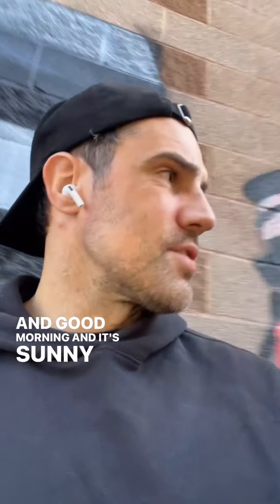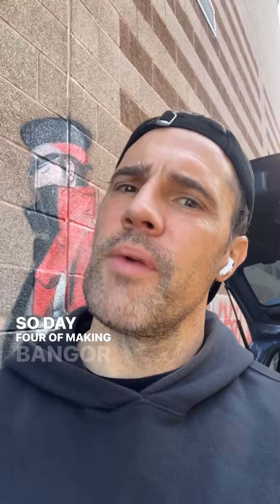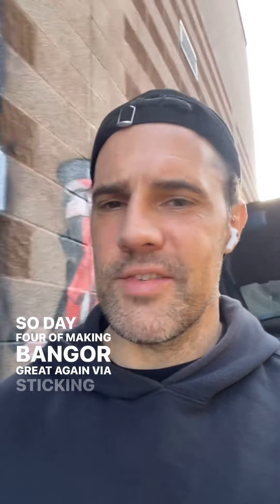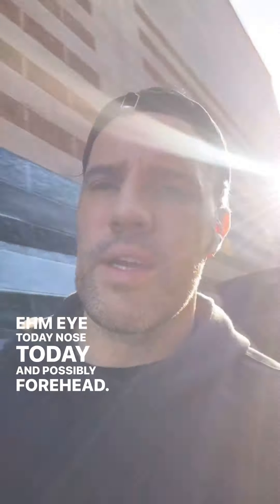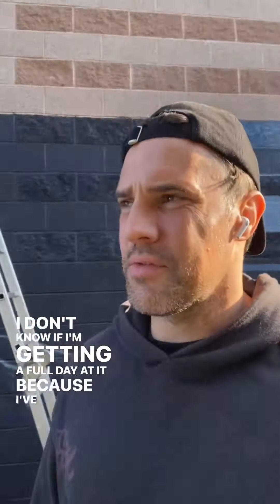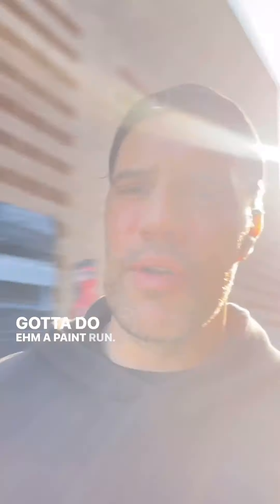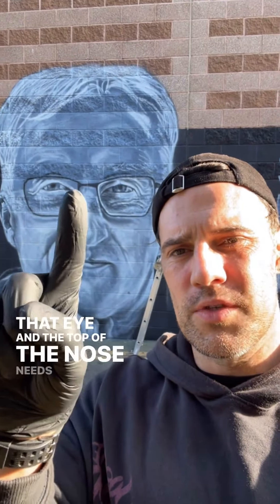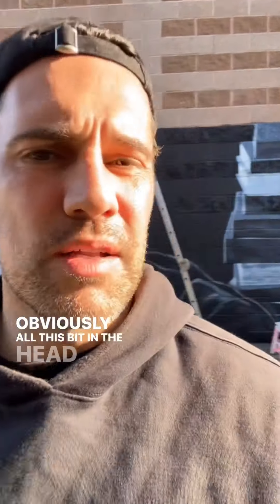Day 4 - Colin Bateman visits